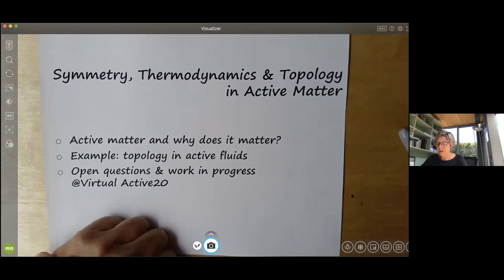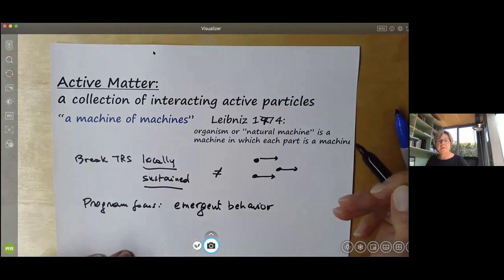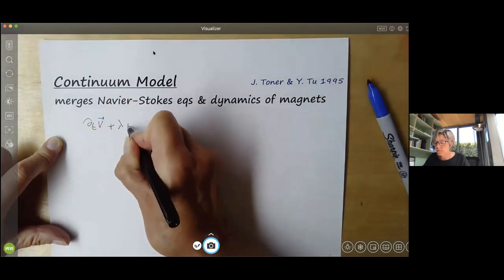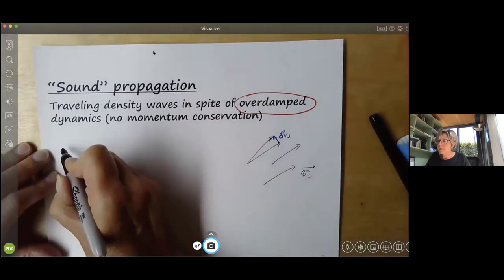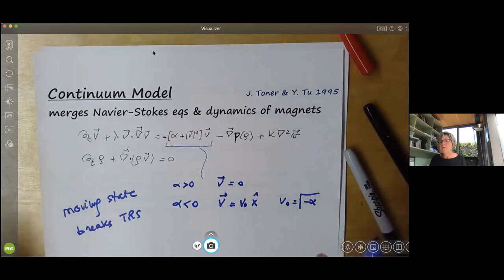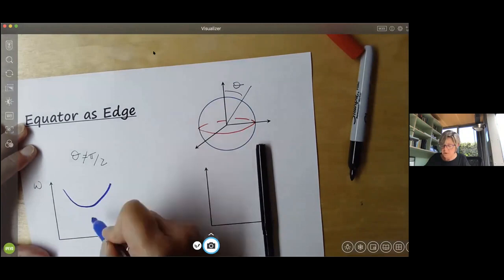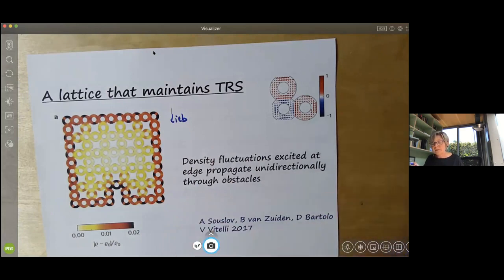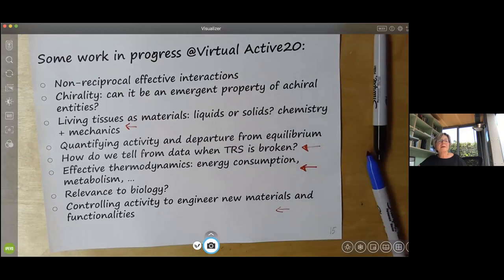Active matter — why does it matter? ▸ KITP Blackboard Talk by Cristina Marchetti